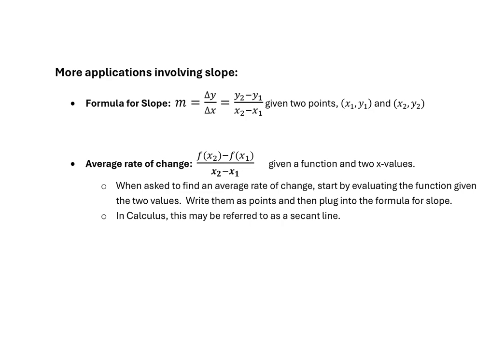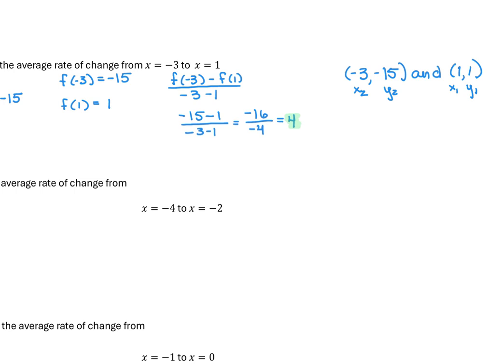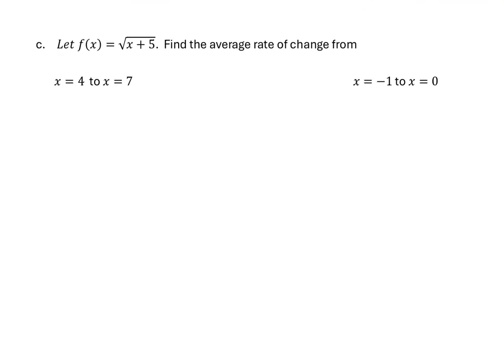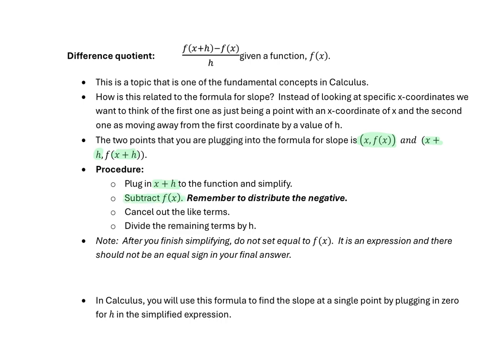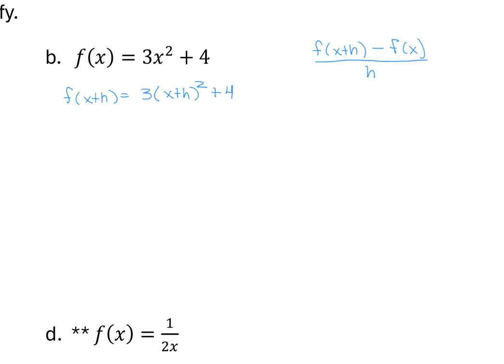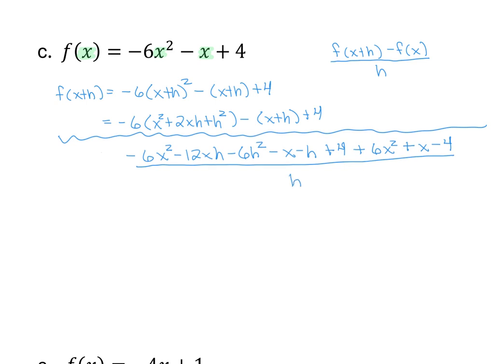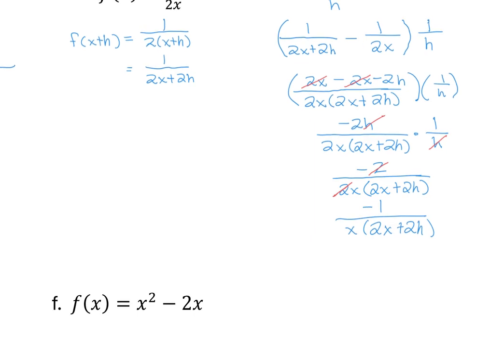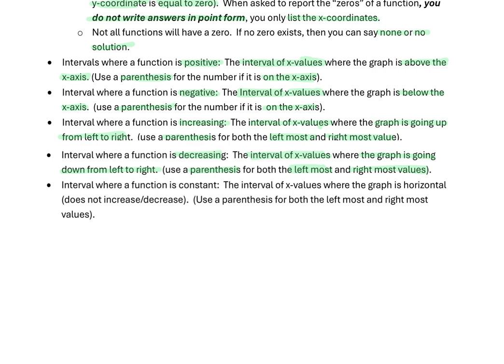DACC - Math 1220 - A.2 Part 3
More Applications Involving Slope